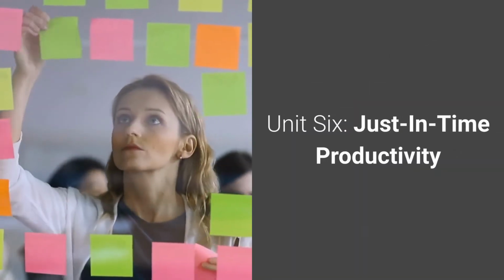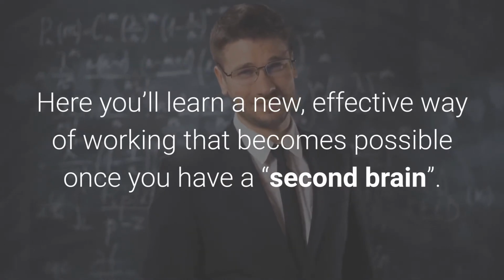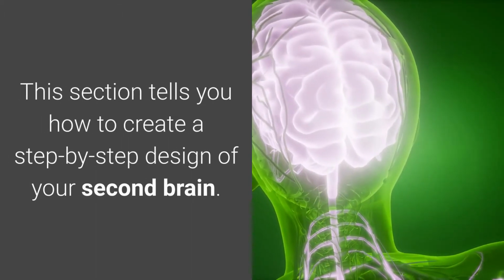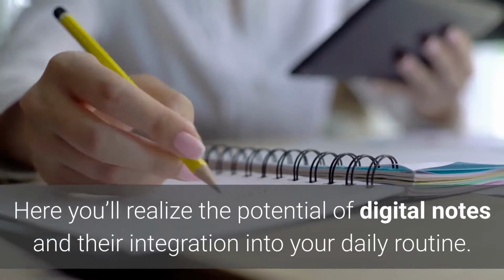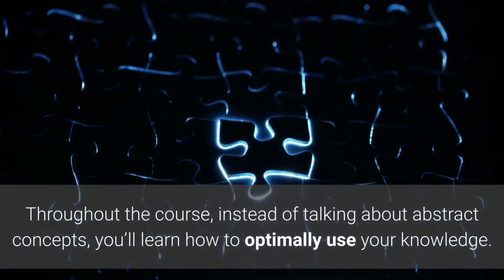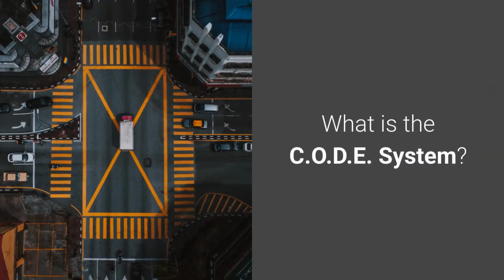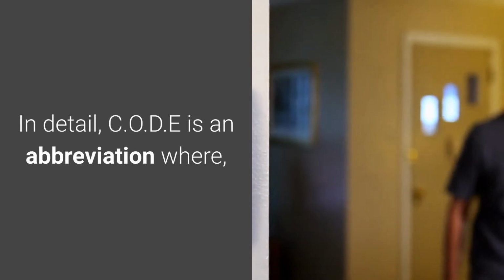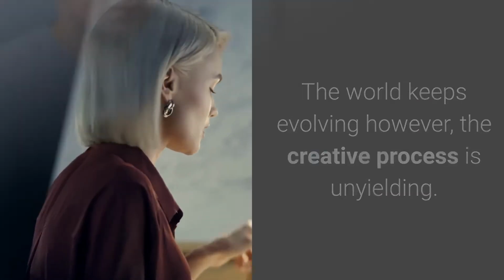Building a Second Brain... (MUST WATCH)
Building a Second Brain is an innovative course designed to systematically save and remind us of the ideas and thoughts we have.  This course trains you to expand your memory using the advanced tools available to us thanks to technology.   When I first read the title of the course I was intrigued so I thought I would take a deeper dive into what it actually means to “build a second brain” and what this course claims to offer.
So, this course curriculum includes eight units that provide you with enough study material for “building a second brain”.  The units covered in the course are,

Unit One: Introduction to the Course

This unit will take you through the contents of the upcoming sections, an overview in simple words.

Unit Two: Organizing for Insight

Here you will learn how to use digital tools to organize the information you’ve captured.

Unit Three: Digital Cognition

In this section, you’ll learn different ways to manage information efficiently. It will also give you the four basic requirements of a good digital notes application.

Unit Four: Progressive Summarization

Progressive Summarization is a technique that lets you distill notes for
easy retrieval.

Unit Five: Maximizing Return-on-Attention

In this unit, you'll come across the concept of transient hypofrontality. You’ll also learn how to utilize the notes you created to generate maximum value.

Unit Six: Just-In-Time Productivity

Here you’ll learn a new, effective way of working that becomes possible once you have a “second brain”.

Unit Seven: Workflow Canvas

This section tells you how to create a step-by-step design of your second brain.

Unit Eight: The Big Picture

Here you’ll realize the potential of digital notes and their integration into your daily routine.

Throughout the course, instead of talking about abstract concepts, you’ll learn how to optimally use your knowledge.

Building A Second Brain promises that “You will learn how to capture, organize, and share your ideas and insights using digital notes with a systematic approach that you trust to support creative breakthroughs in your work.”

With the help of this course, you can create an amazing knowledge management system in just 35 days. It is designed to help everyone manage information efficiently. To do so it uses a simple four-step approach - the C.O.D.E. system.

What is the C.O.D.E. System?

The C.O.D.E. system is a process that lets you turn information into creative output. That’s the simplest way to put it.
In detail, C.O.D.E is an abbreviation where,

C stands for CAPTURE.

O stands for ORGANIZE.

D stands for DISTILL.

E stands for EXPRESS.

The world keeps evolving however, the creative process is unyielding. Even with the introduction of technology in every field, the heart of the creative process remains the same.

This is where the C.O.D.E system comes in. You capture information from the world, organize it, distill it to remember the best parts, and finally express it in your views. This theory of the C.O.D.E. system remains consistent throughout the years and will always continue to be true.
Now, collecting information is easy but organizing them into a structure is not. For this, Tiago Forte uses a system called PARA.

Projects

These are nothing but a series of tasks linked to a single goal, generally on a deadline.

Areas

The sphere of activity that needs to be maintained with time.

Resources

These are nothing but the topics or themes of projects.

Archives

Items not included in the first three categories.

Simply put, PARA is a method that will let you organize your work digitally.
In short, “Building a Second Brain” is a three-part process.

Step One: Remember

Step Two: Connect

Step Three: Create

The General Idea Behind Building A Second Brain
It is nothing but jotting down details of things that you find important right away. To do so, you can use any digital note-taking application like Evernote, Microsoft OneNote, and so on.

Each note in your second brain (the app) should be something you’ve experienced. It could be from a book you read, a conversation you had, or something you saw.  The notion behind this is to avoid haphazardly noting down information in different places.  Instead, you can create a centralized system with all your information at your fingertips.  This way you get to link two pieces of information together too.

After a few weeks or months, you’ll start to think about things rather than focusing on a single thought you had.  This creates a network of ideas where everything affects everything else.
For instance, something your boss told you at work also implies a situation you're having at home.  A random fact you read somewhere will end up in your next blog post, and so on.

WATCH THE REST OF THE VIDEO!